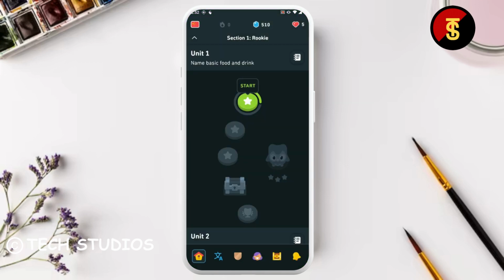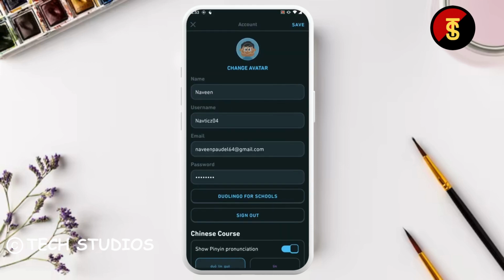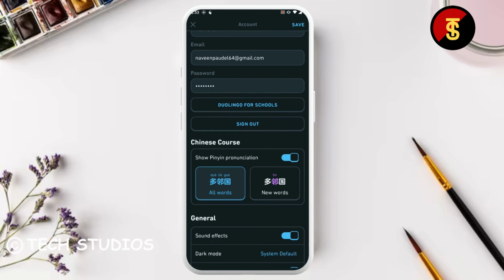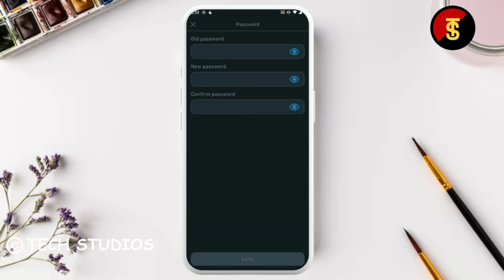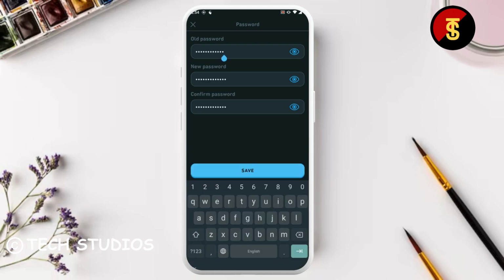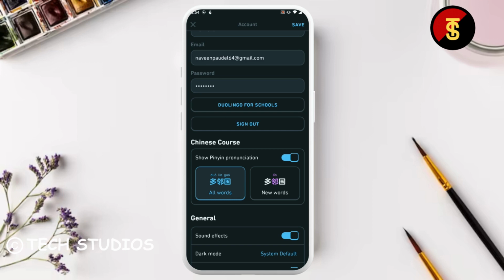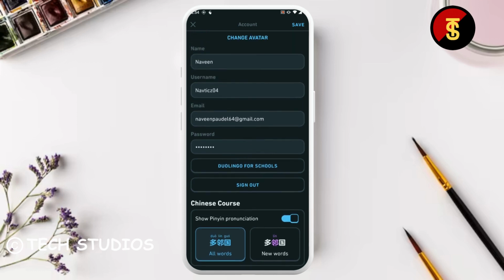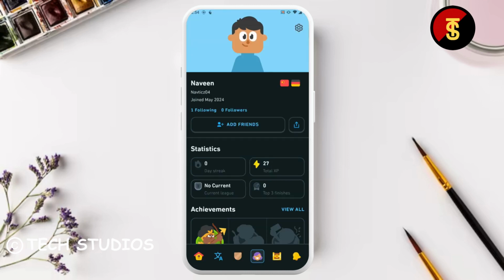How To Reset Duolingo Password | Recover Duolingo Password Help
How To Reset Duolingo Password [Fast & Easy Steps]
Locked out of your Duolingo account? Don't worry, learning a new language can wait! This quick video will show you exactly how to reset your Duolingo password in just a few minutes.